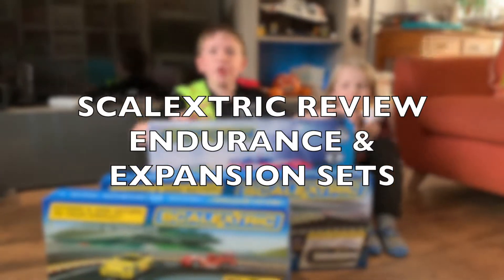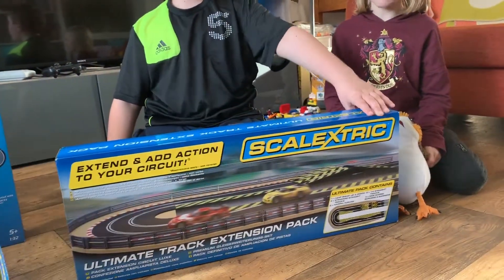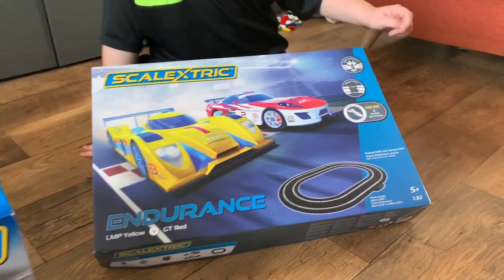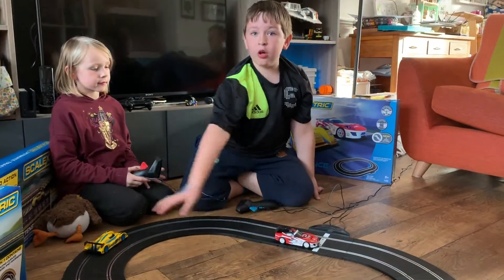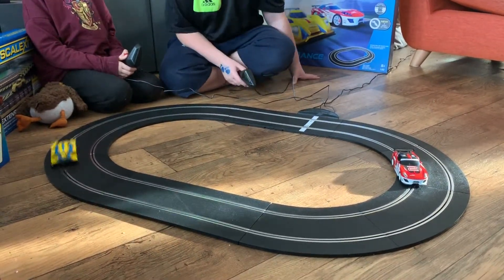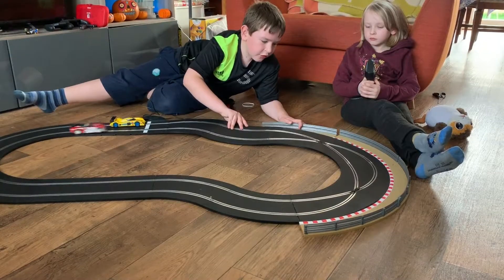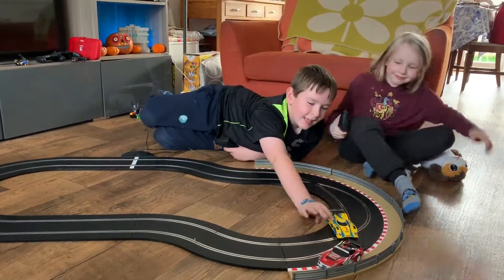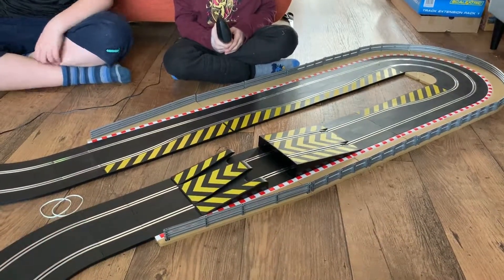Scalextric Endurance Set LMP YELLOW VS GT RED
We review the Scalextric Endurance Set LMP YELLOW VS GT RED, Scalextric Track Extension Pack 1 and the Scalextric Ultimate Track Extension Pack.